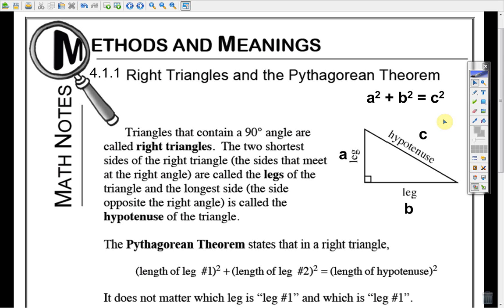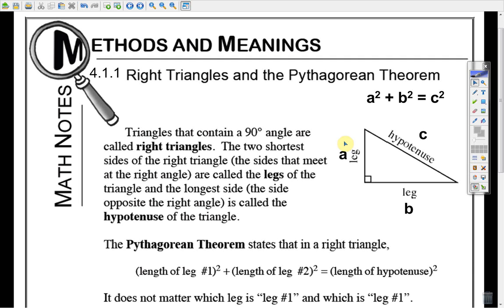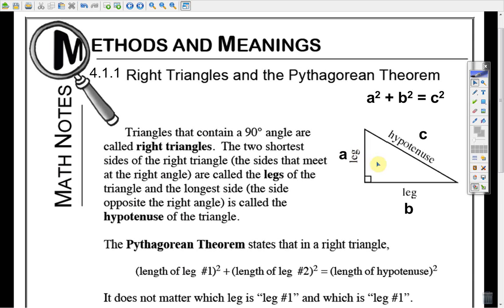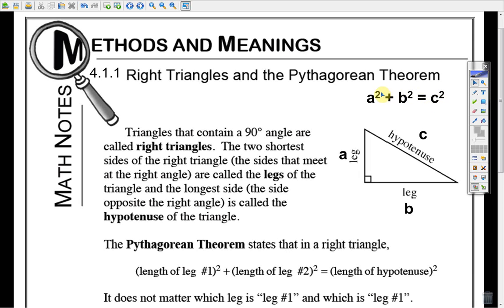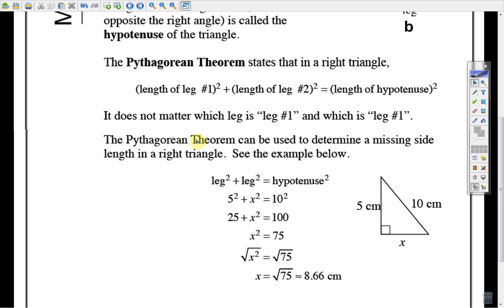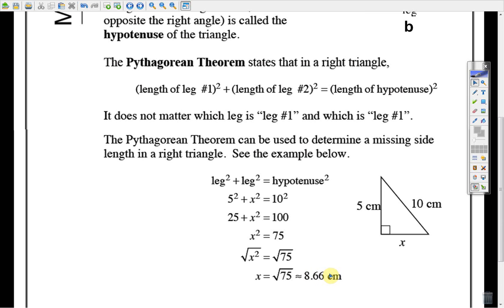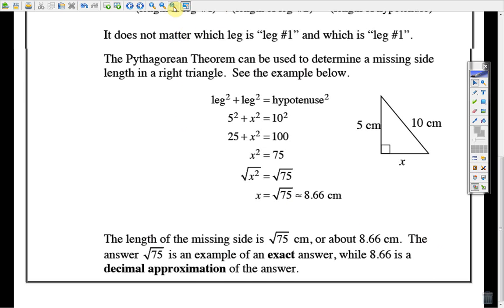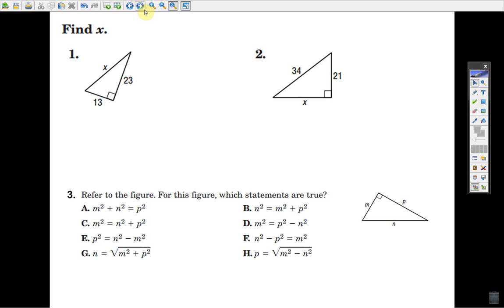IM1 - 4.1.1 Pythagorean Theorem